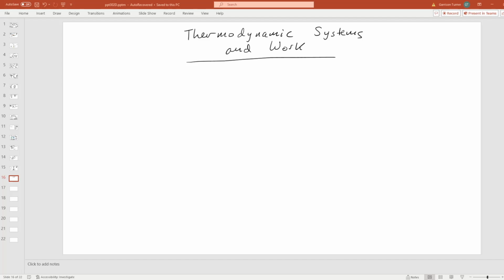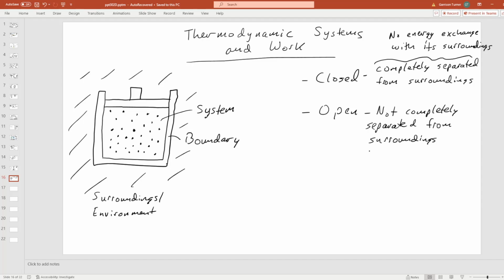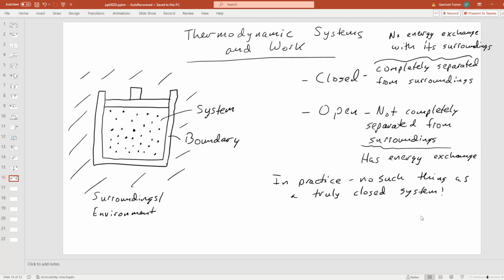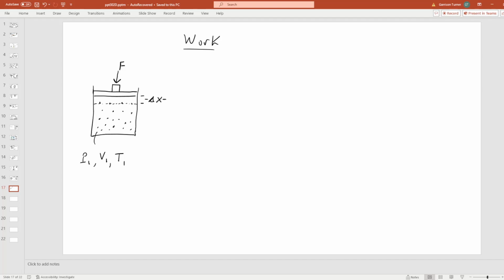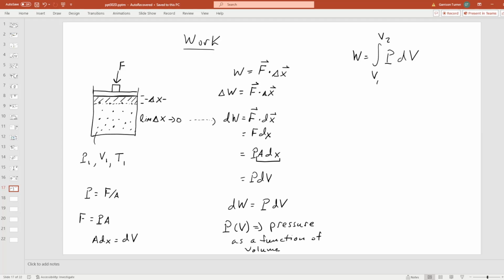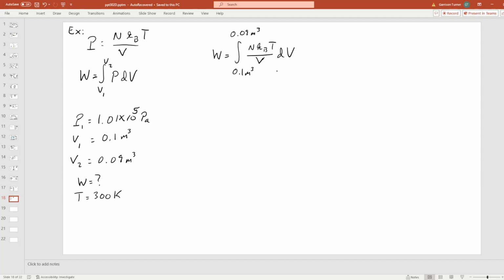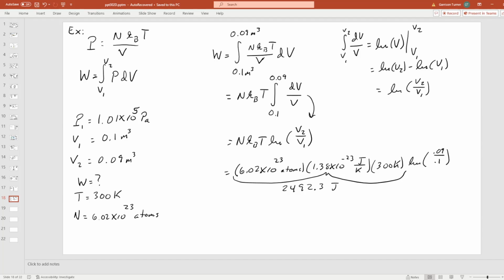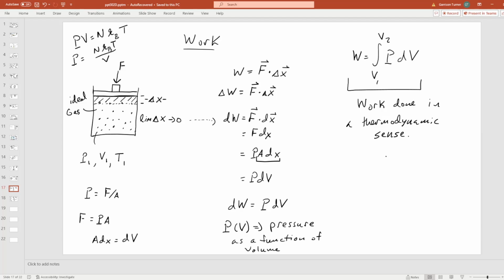Thermodynamic Work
Here we introduce thermodynamic systems and thermodynamic work.